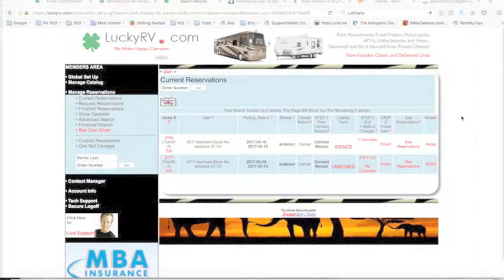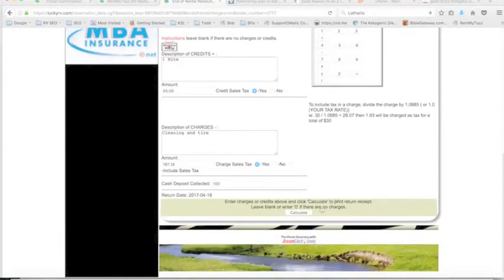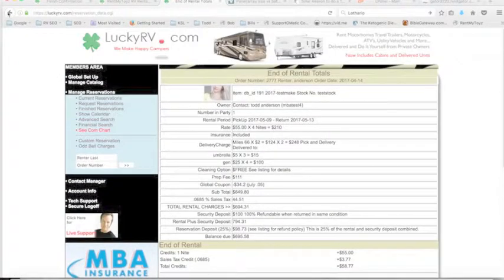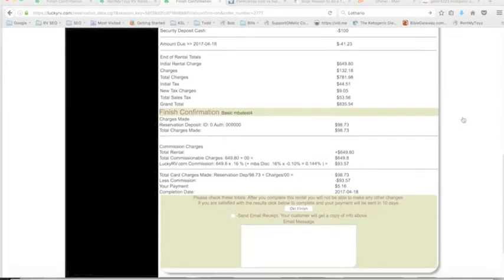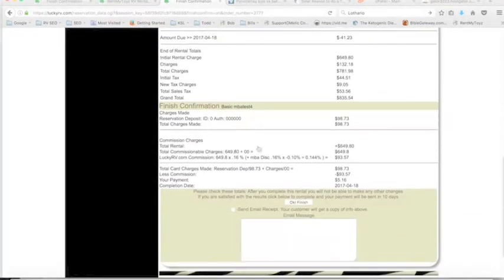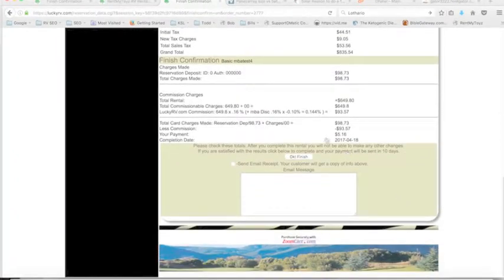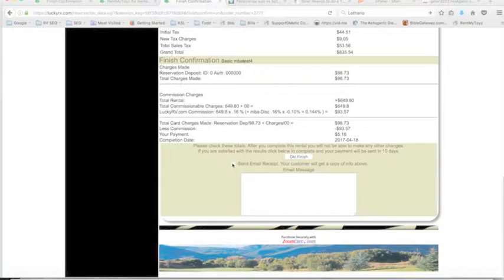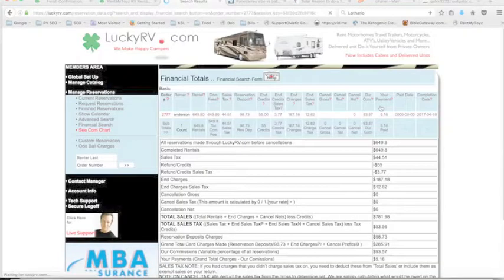Finish Basic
Rent your RV Motorhome Travel Trailer Cabin to People who want to rent it for work or play. Make 10 x the value of your RV.
No risk proven system.